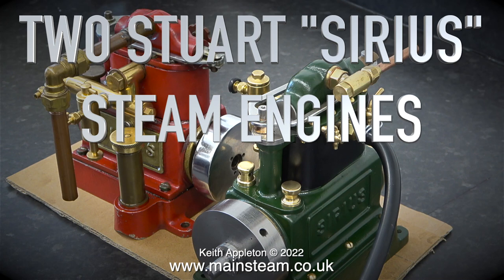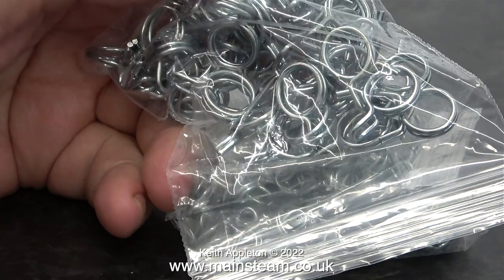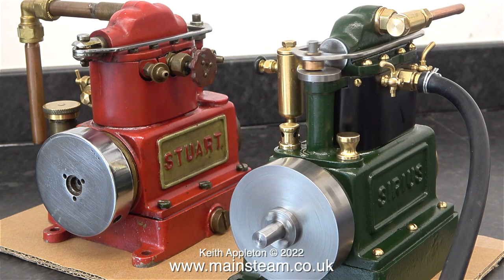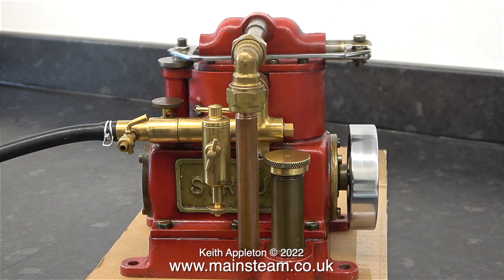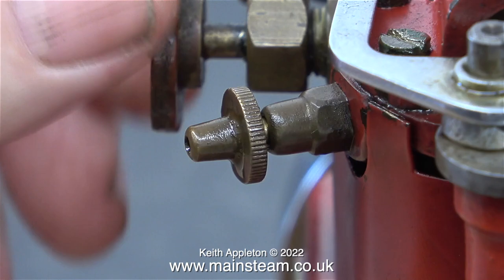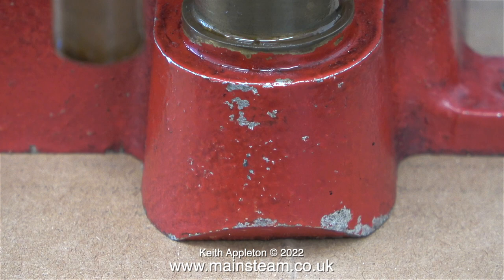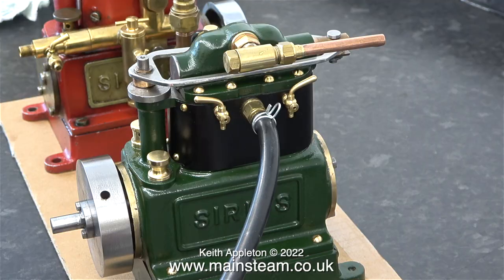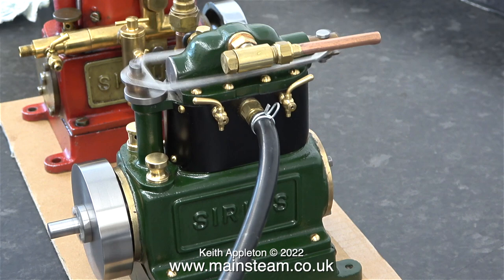TWO STUART SIRIUS STEAM ENGINES - PART #9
Two Stuart Sirius Steam Engine - Part #9.  Now the Green Engine has finally been rebuilt, this video shows each one running on the bench using compressed air.